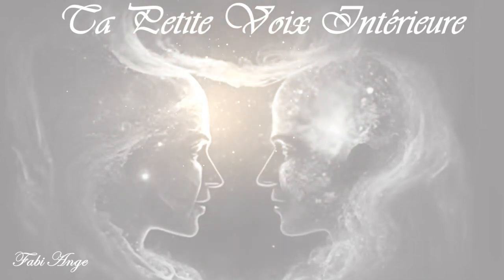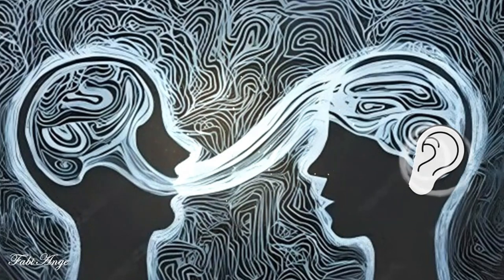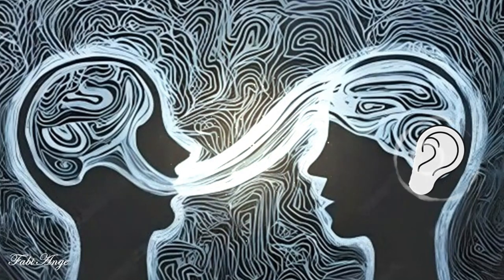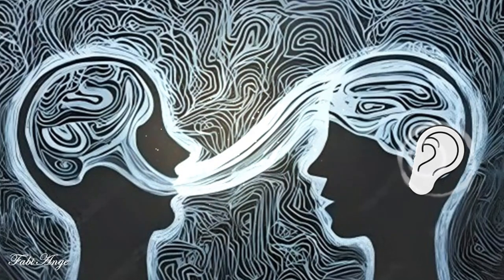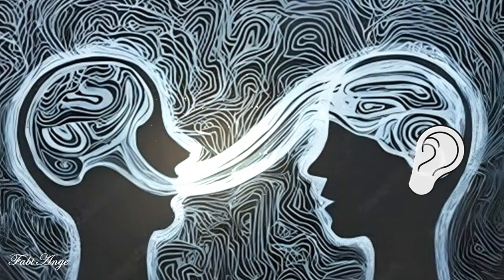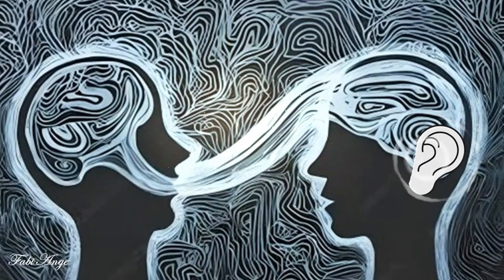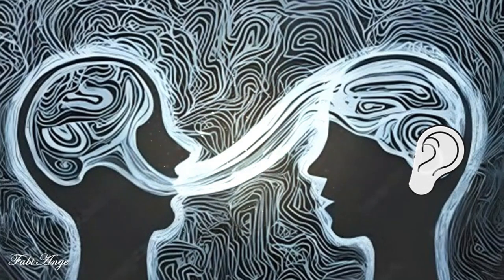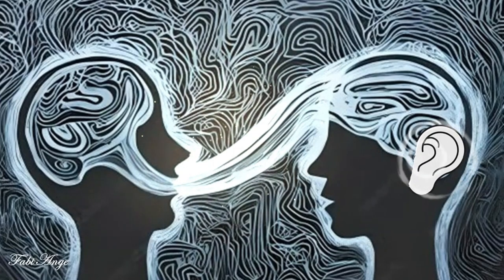😇😇😇 Dimanche 14 Janvier 2024 "Ta petite voix intérieure te délivre son message"😇😇😇